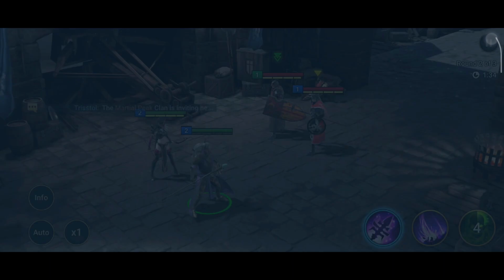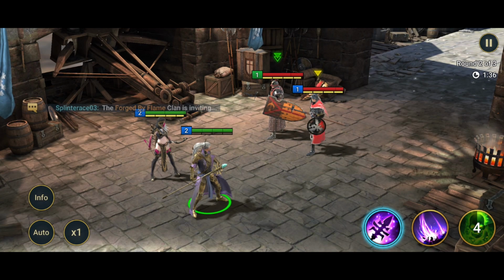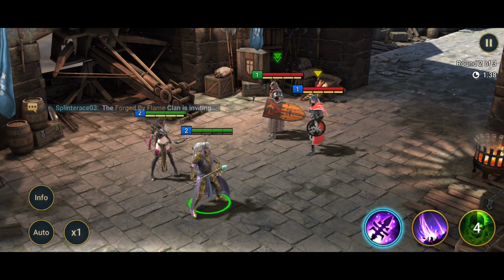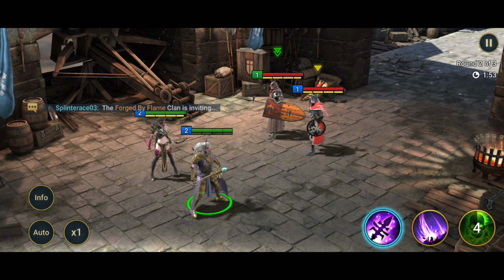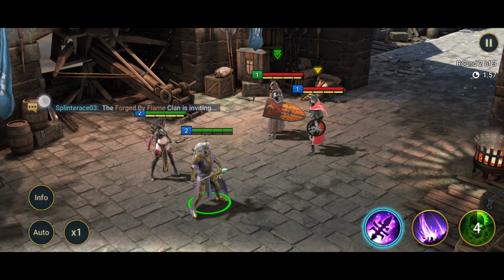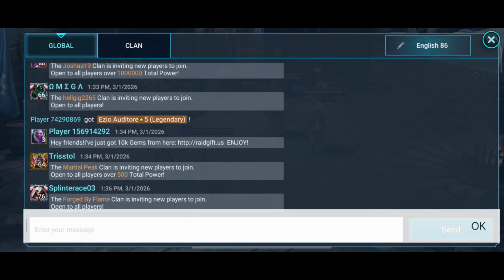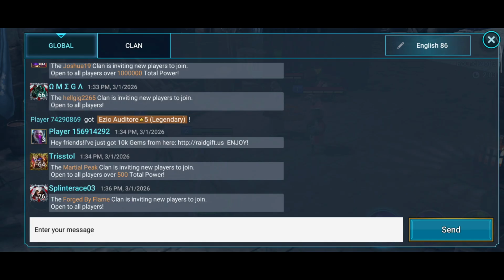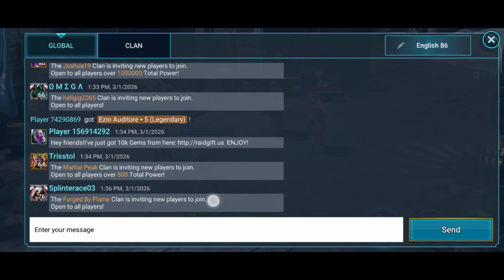How to Open Chat Mid Game in Raid Shadow Legends 2026?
Want to communicate with your team while battling in Raid Shadow Legends? 💬⚔️ In this video, we’ll show you how to open chat mid game in Raid Shadow Legends step by step. This guide will help you improve teamwork, make better decisions in battles, and dominate every fight!